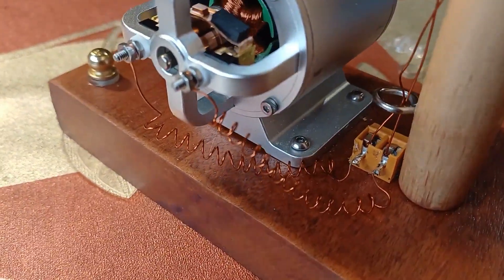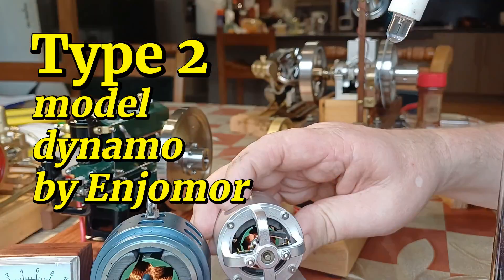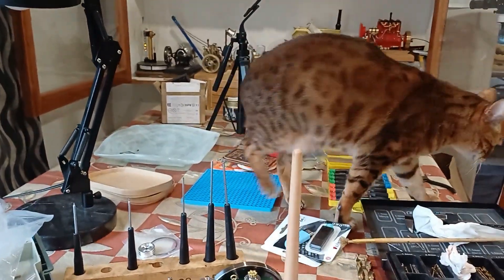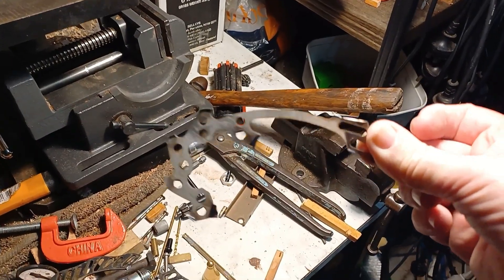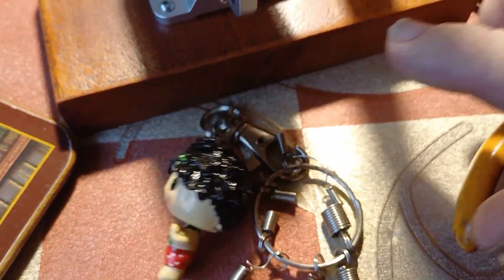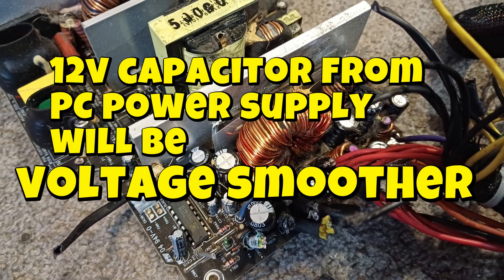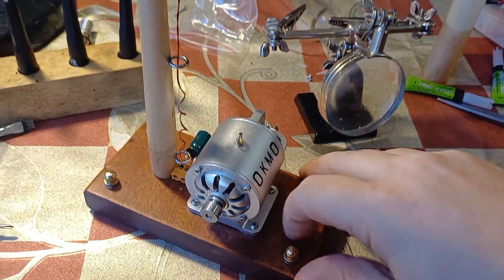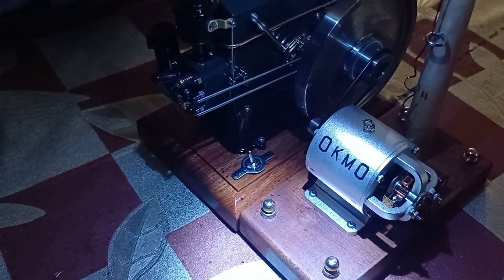Best Model Dynamo project OKMO FD6 + OKMO 1140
I introduced the very good OKMO 1140 3cc vintage style 4 stroke model gasoline engine last week and I also received the OKMO FD6 vintage scale dynamo model, a new product.
I have used some old materials and parts to make a fun generator light set / genset accessory for my model engine!